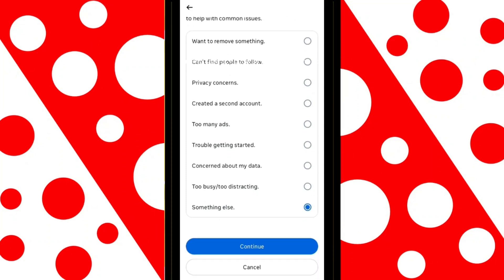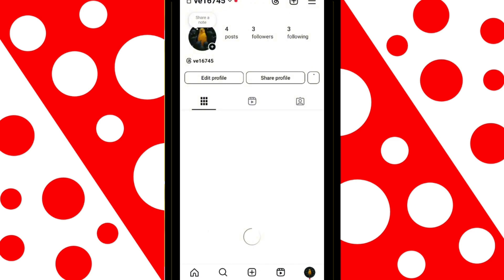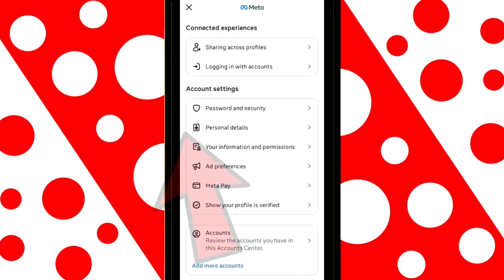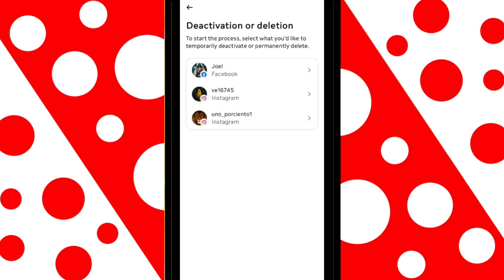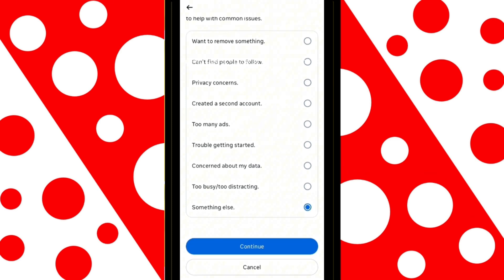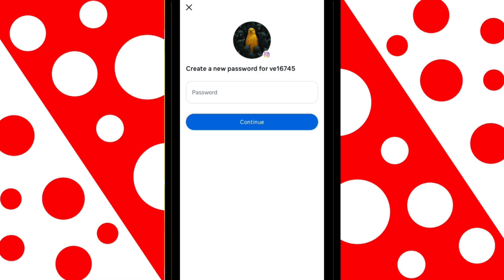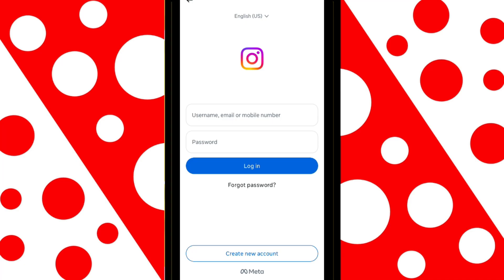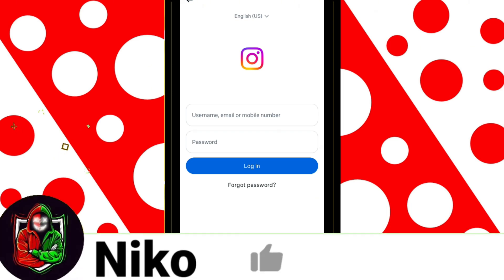▶️ HOW TO DELETE INSTAGRAM ACCOUNT ✅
How to Delete Instagram Account Permanently | Step-by-Step Guide

Do you want to delete your Instagram account permanently ? In this video, I’ll show you how to delete your Instagram account, whether you're using a phone or a computer.

What You’ll Learn in This Video:

✅ How to delete your Instagram account permanently
✅ The difference between deactivating and deleting your account
✅ How to delete your Instagram account using a mobile device
✅ What happens to your data and posts after deletion
✅ Things to consider before permanently deleting your account

Can You Recover a Deleted Instagram Account?

No. Once you permanently delete your Instagram account, it cannot be recovered.